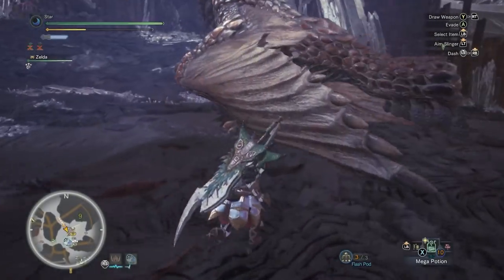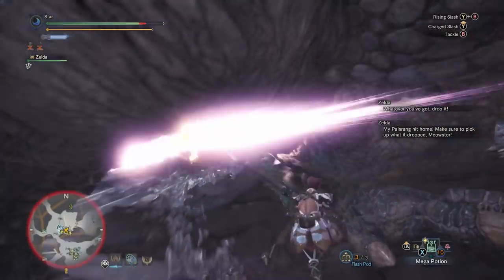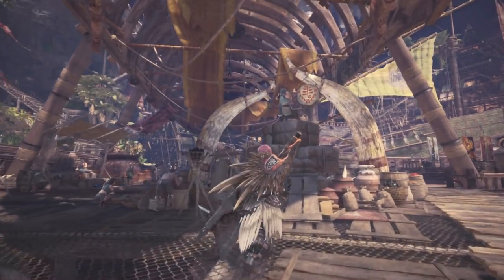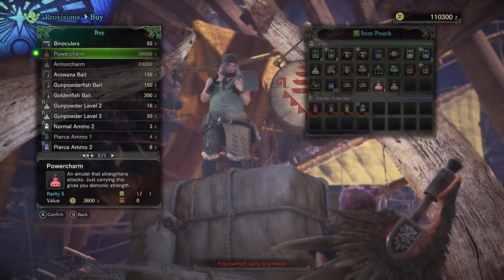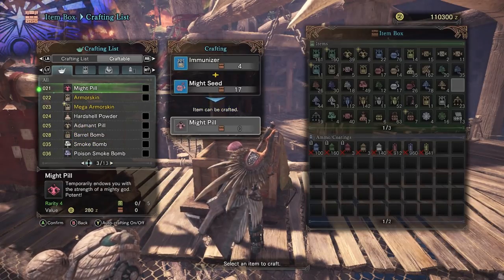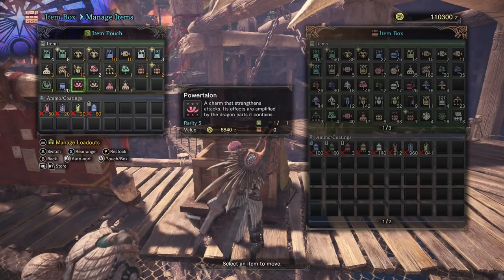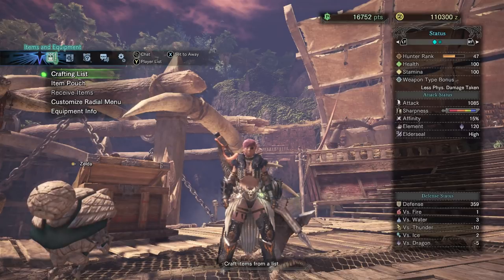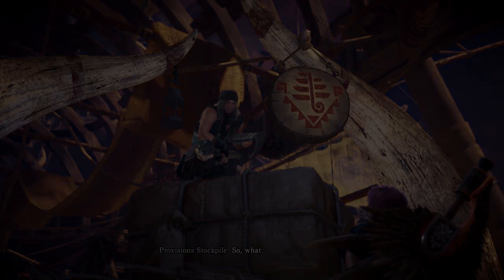How To Get Power and Armour Talons - Monster Hunter World (MHW)